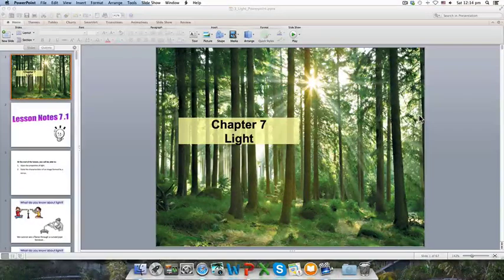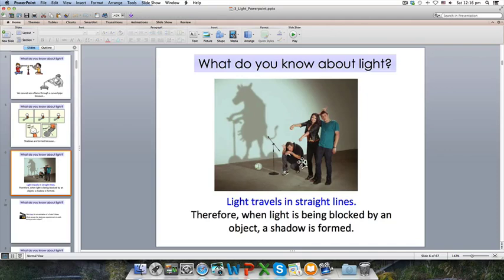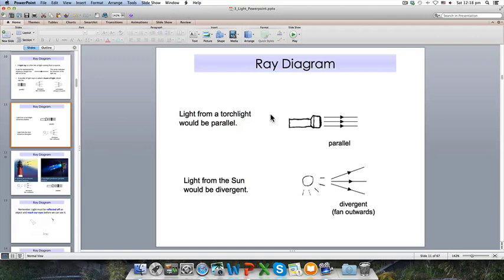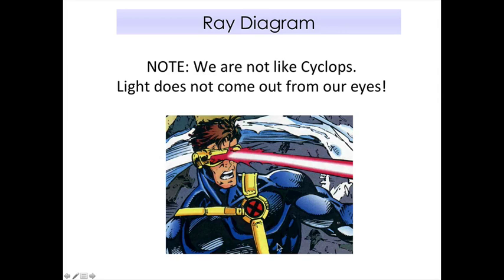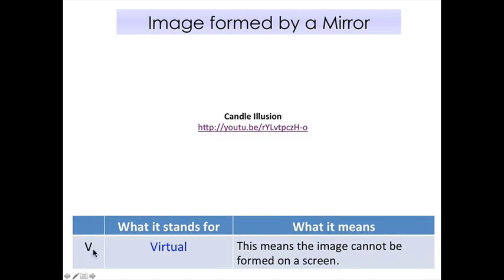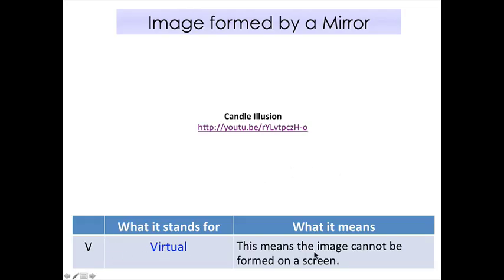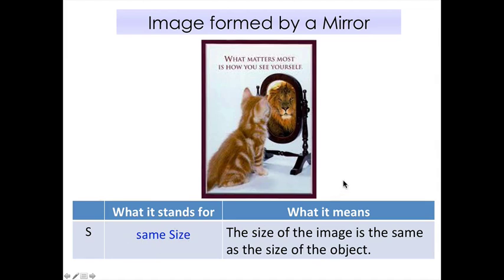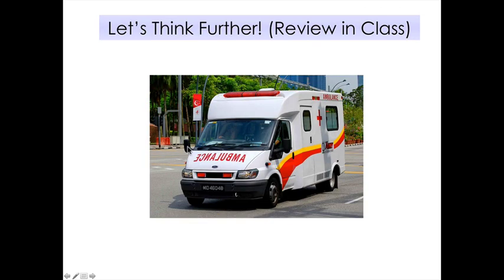CCSS Sec 2 Science Light 7.1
Changkat Changi Secondary School
Science Department
Lower Secondary Science